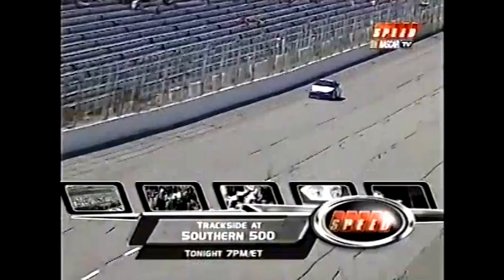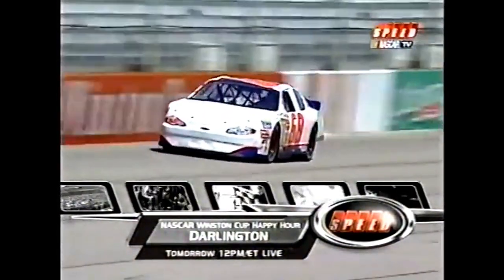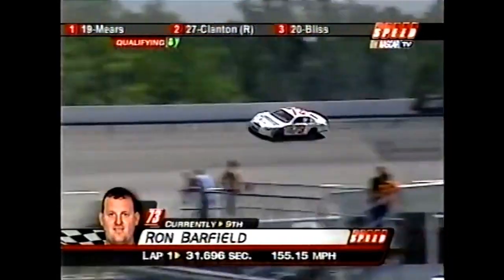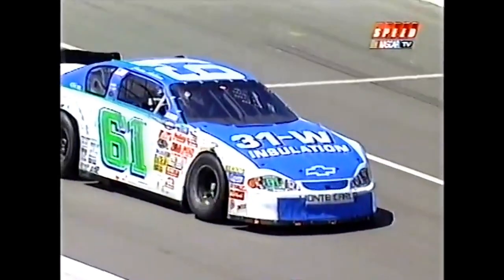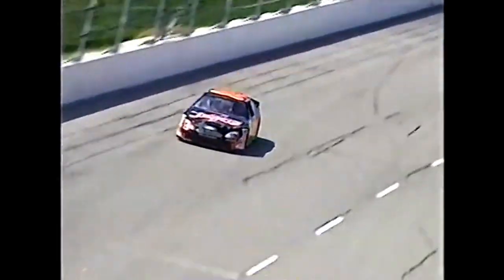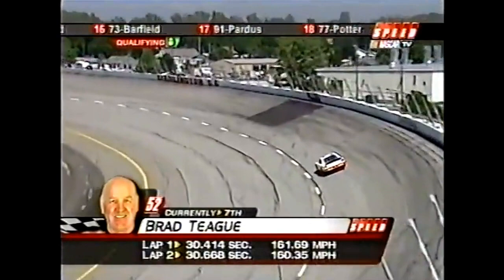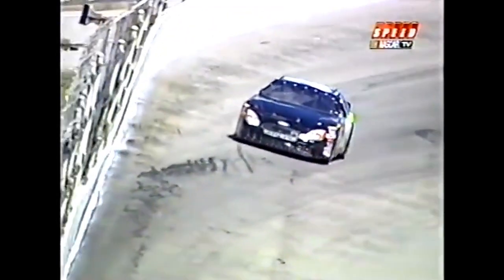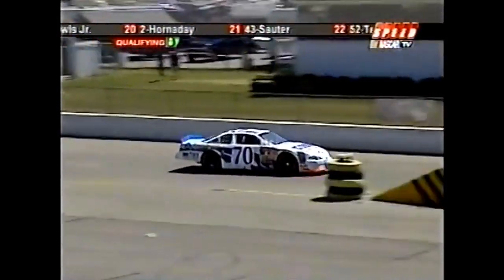NASCAR Start&Park Qualifiers (2003 Darlington)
Join me we watch the S&P's of the 2003 Winn-Dixie 200 make their qualifying runs, Hope you guys enjoy this new series

Video Credit: Dave W, Speed Channel

Me (@StartAndParkCar)
ARCA (@ARCA_Racing)
Brad Smith (@DriverBradSmith)
Brock Beard (@LastcarOnBrock)
NASCARMAN (@Nascarman_rr)